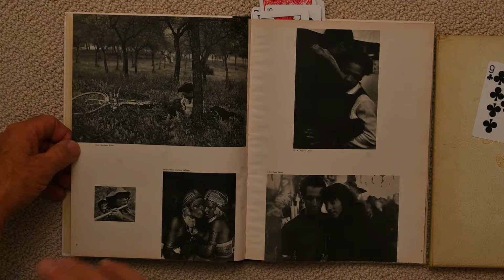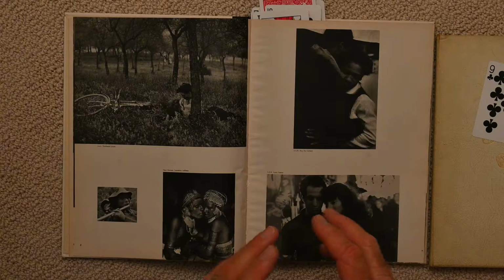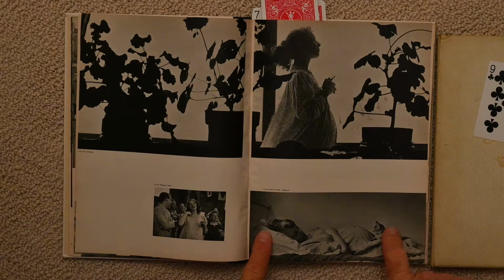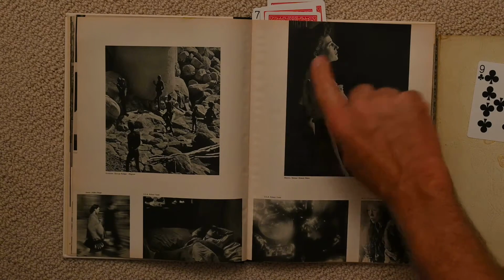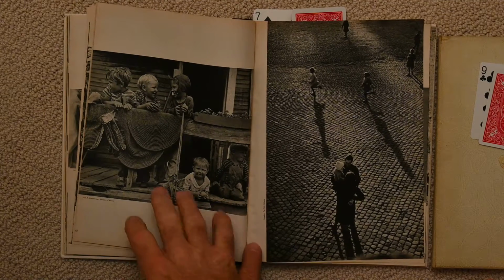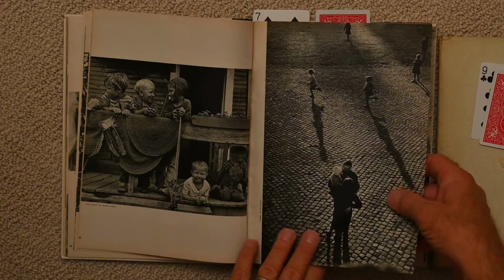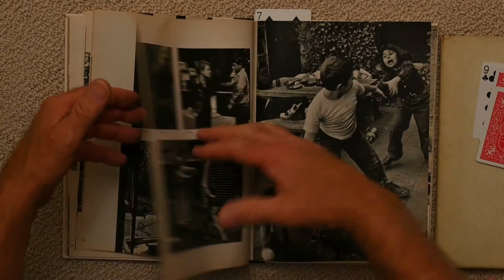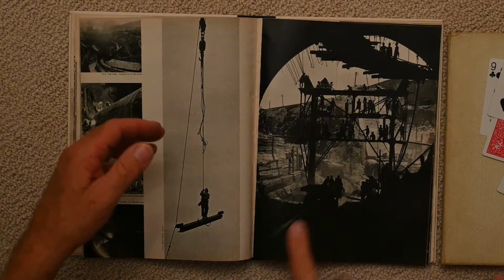Photo Education #1, Lessons in The Family of Man - Jamae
#1, Lessons in The Family of Man - Jamae